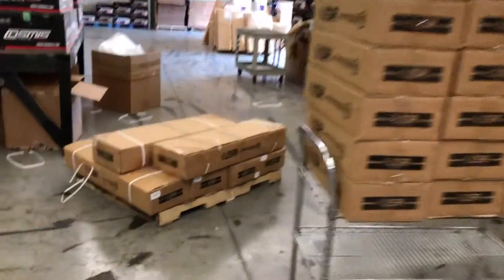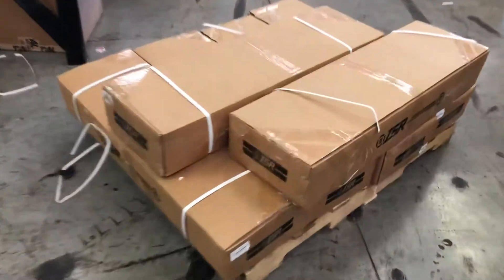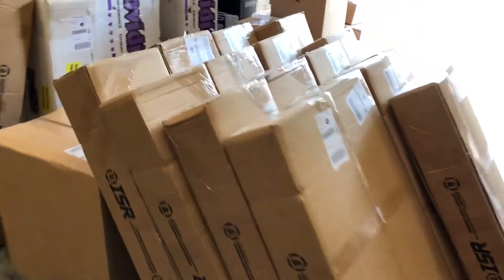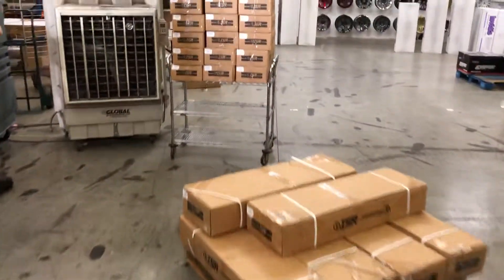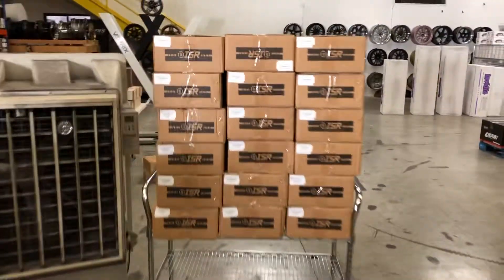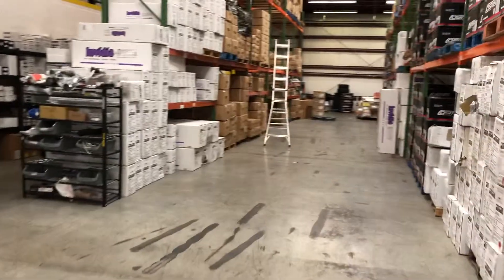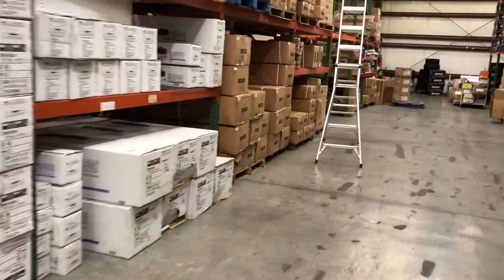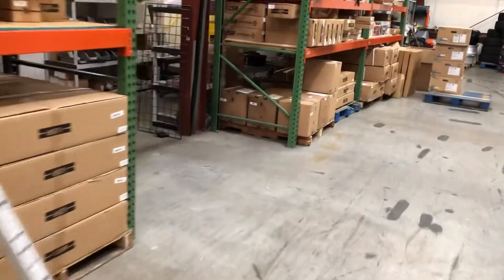While supplies last! ISR Performance Parts, LLC. 350z headers and Hyundai Genesis coupe v6 just in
While supplies last! ISR Performance Parts, LLC. 350z headers and Hyundai Genesis coupe v6 just in after a lengthy backorder!!!